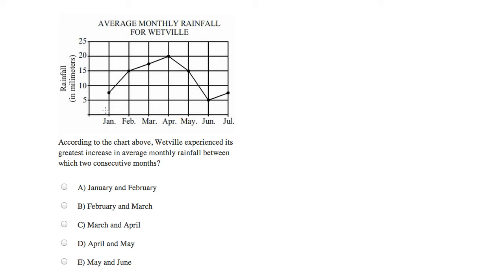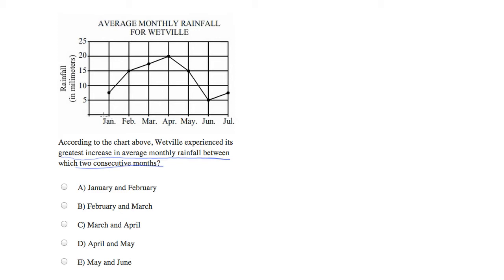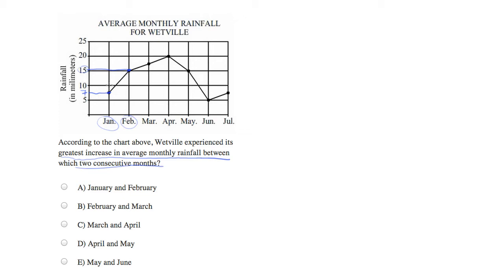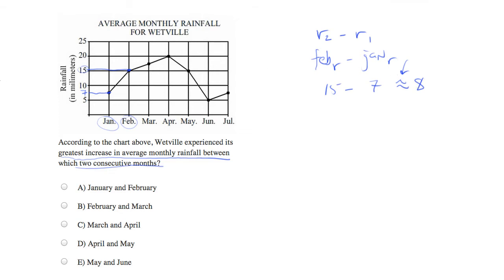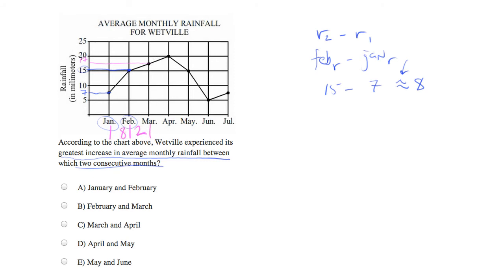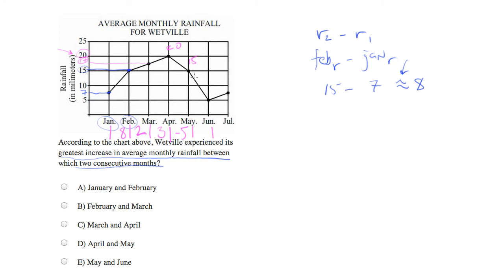The rainfall is increasing in Wetville.mp4